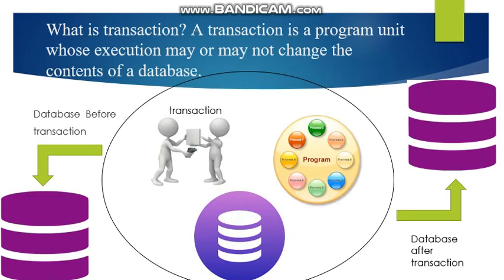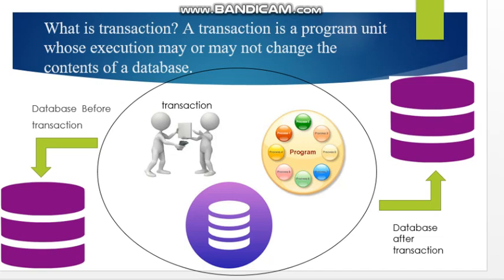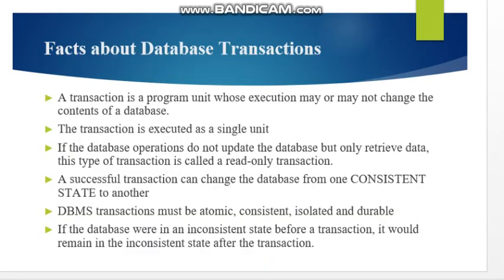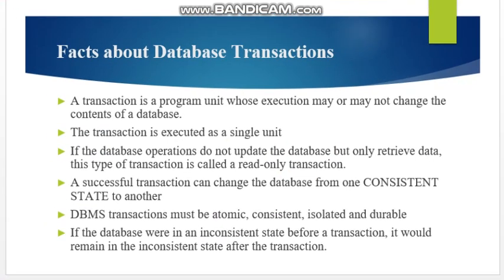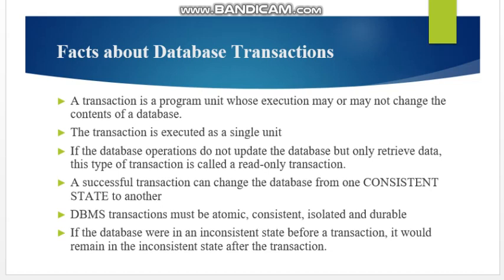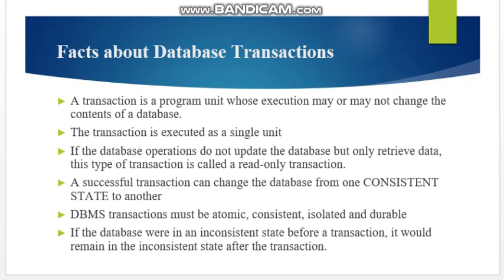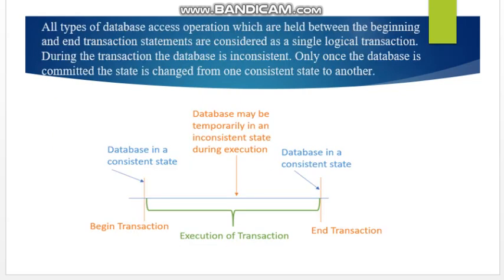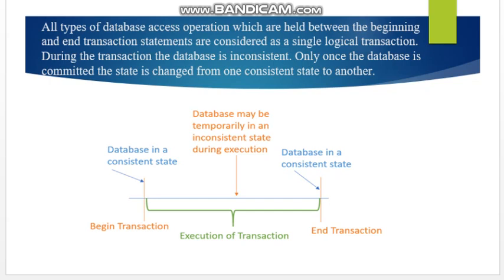chapter 3 session 1 Introduction to Transcation management